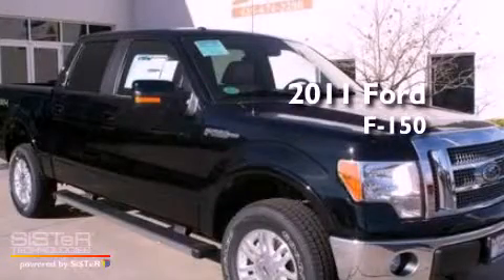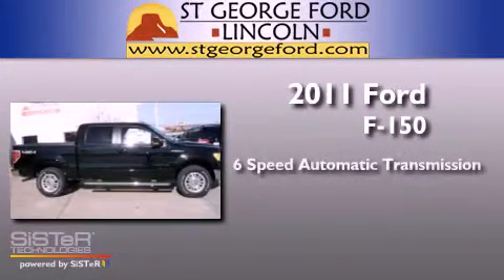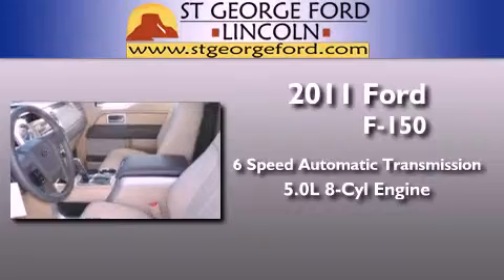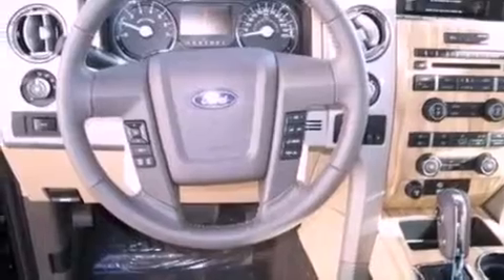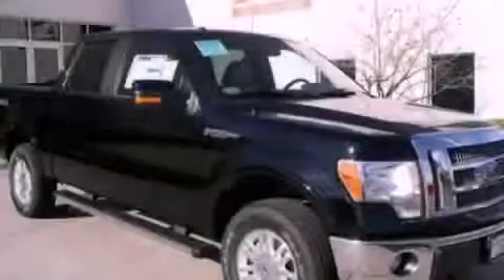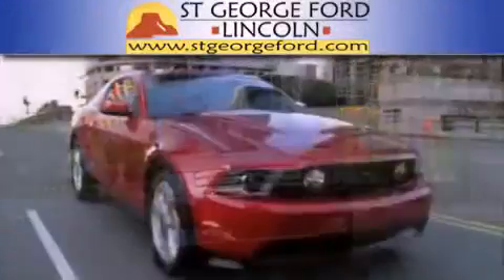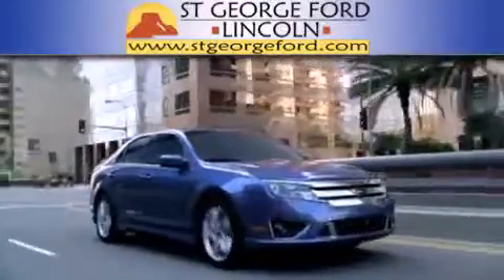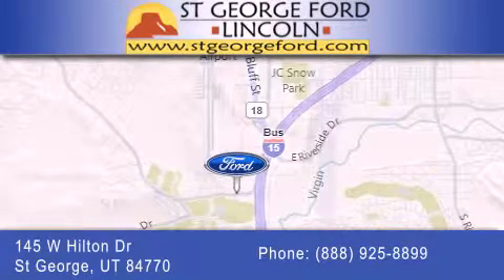2011 FORD F-150 UT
We have been honored to serve the  UT area , we promise that your experience at our dealership will exceed your expectations !

 Year : 2011
 Make : FORD
 Model : F-150
 Engine : 5.0L V8
 Trans . : AUTO 6SPD
 Exterior : BLACK
 Miles : 5

 Stock : 0B26650